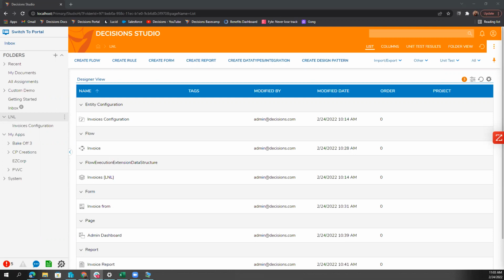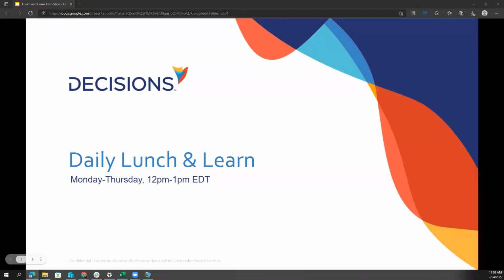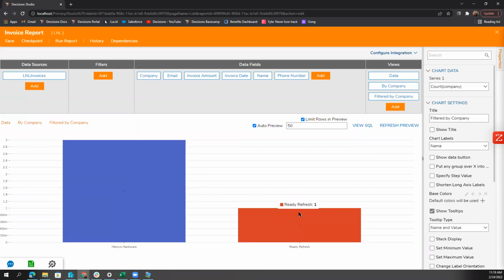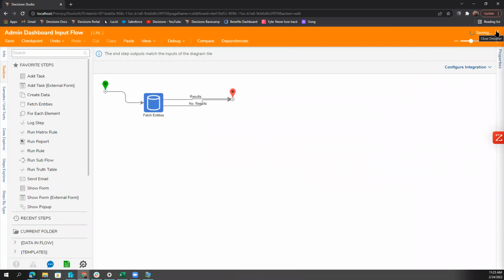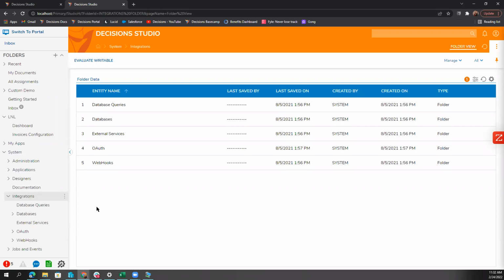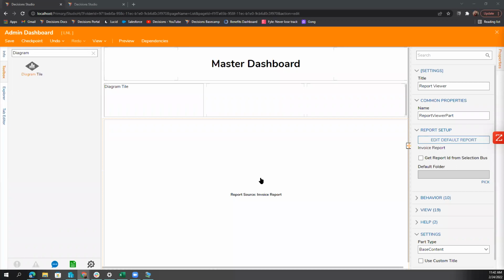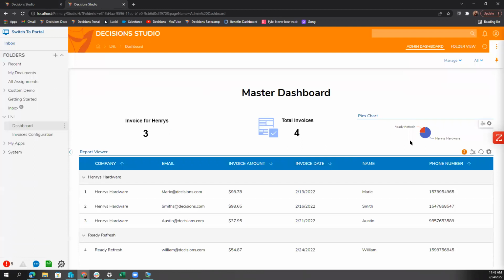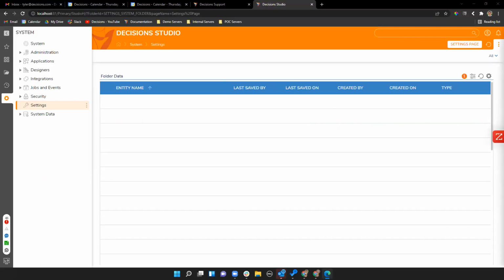Decisions Q&A - Lunch and Learn 2/24/2022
"In SharePoint, when I move from my development environment it prompts me to where I want to map the integrations from development to production. In the developing stage to production stage, is there a way to have the integrations flow without manually editing inside of my production environment?" -- 0:40

"I'm using Decisions to store documents related to flows, I have a URL, is it mutable? is there a best practice on how we would store that documentation inside a flow execution exception? I need to document where these things are stored for auditing purposes." -- 3:23

"Feature Demo: Reports & Dashboards Best Practice" -- 18:29

"How do I pull via direct query from an external Db connection?" -- 28:43

"I have been pulling data from excel for each excel step, I did the mapping and it works; however, in one of my tables the rows is a list of cash flow and when it shows up in my report viewer it comes up as individual entries with unique ids; how do I merge those and have 25 lines with the same ID.?" -- 33:18

"I have five separate database structures that are a parent of a database, I generated a GUID and associated the table to the GUID. How do I set up the data pairing?" -- 37:34